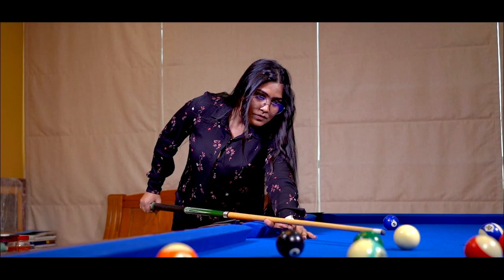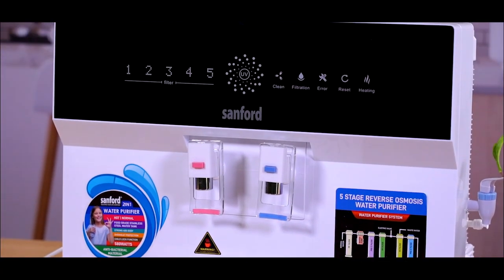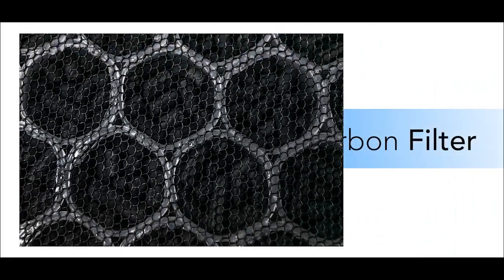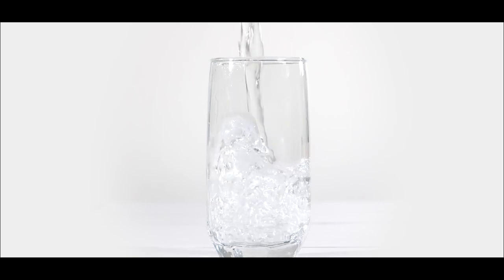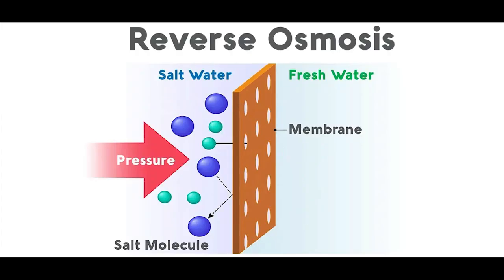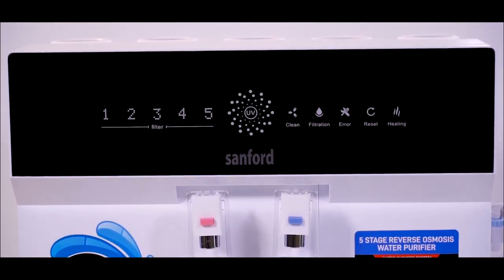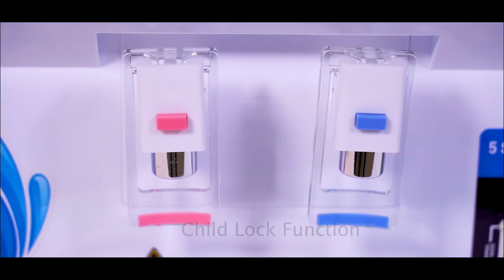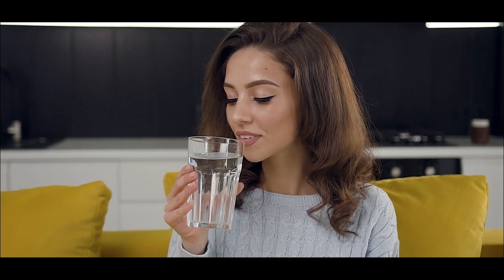How does a 5-stage water purifier work? SANFORD SF8901WP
2-in-1 RO Water Purifier, Direct RO Drinking Water | UV Reverse Osmosis Water Filtration System | 5 Stages Filtration with 10 Inch Large Filters | 2-way Water Outlets - Hot and Normal | SUS #304 Food Grade Stainless Steel Water Tank | 3.7L Normal & 0.8L Hot Water Tank Capacity | Strong PBS Body, Antibacterial Material | Indication Light Display | 75G High Flow, Overheat Protection | Child Lock Function, Heating Power: 550W • Total Power: 930Watts.